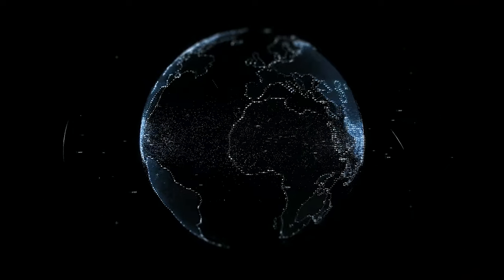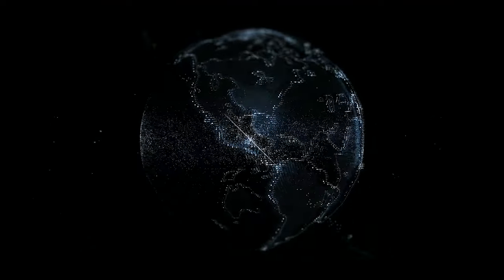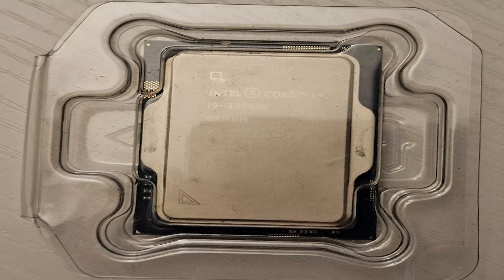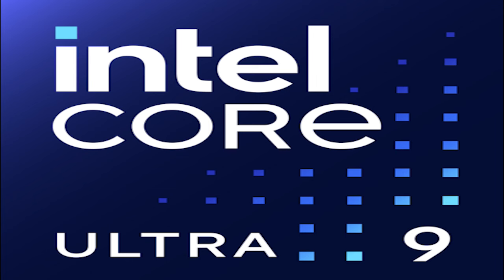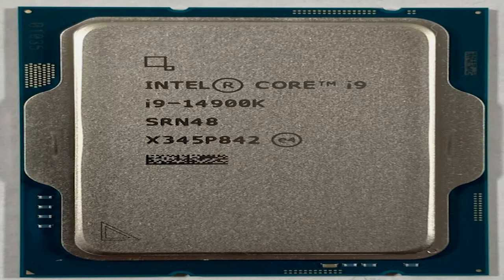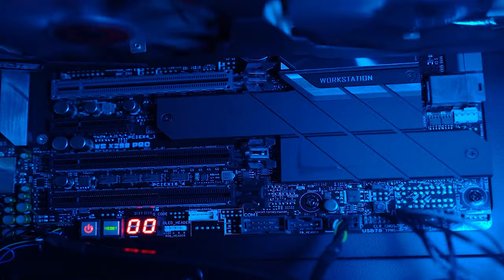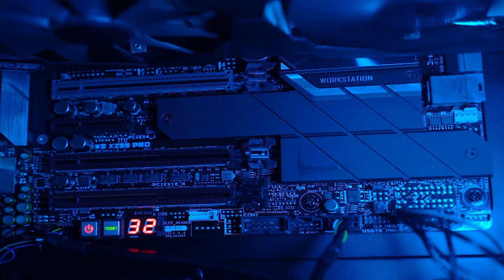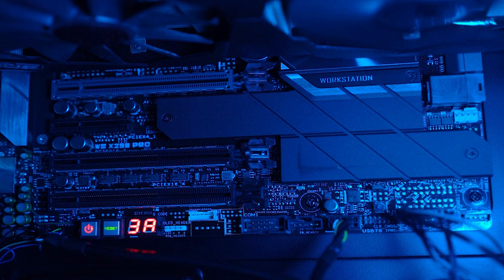URGENT: Turn Off Your 13th/14th Gen Intel COMPUTER/ LAPTOP NOW! DAMAGE POSSIBLE- UPDATE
If you have a 13th or 14th gen Intel CPU in your laptop or desktop, my advice is to temporarily stop using it. Intel has identified a microcode issue that may cause the CPU to draw excessive power, leading to irreversible damage ( physical damage causing permanent damage to your cpu). This affects all 65W or higher CPUs, including K/KF/KS and 65W non-K variants.
UPDATE: Intel has released a statement saying they will give an extra 2 years of warranty on all 13th and 14th gen greater than 65 watt cpus.

A fix is expected within a month and will be available through Intel's website or a Windows update, which will fix the problem.  Check back here for when the patch is released.

    Stay updated with Windows Update notifications

🔴 Affected CPUs:

    65W or higher
    K/KF/KS and 65W non-K variants

🔴 Important Notes:

    Ensure you turn off your affected device immediately
    Share this information to help others avoid irreversible damage